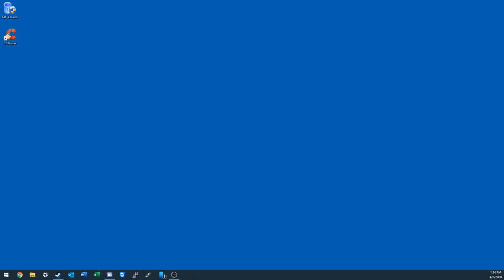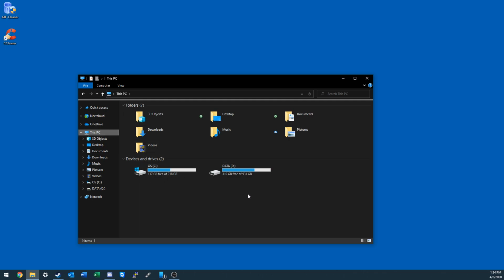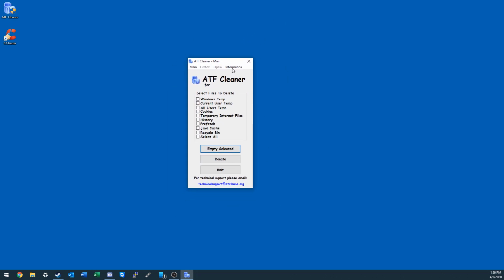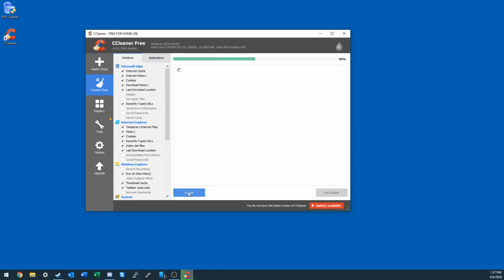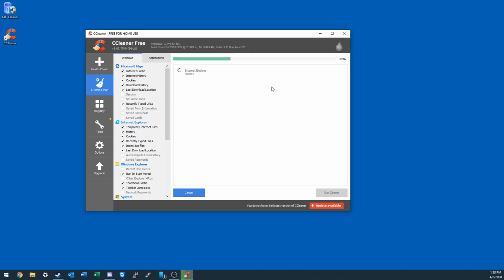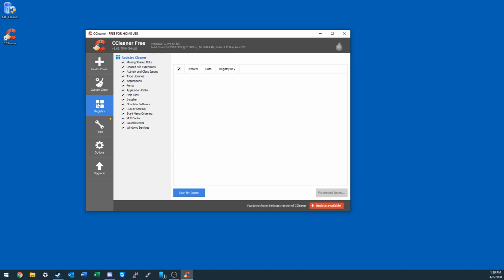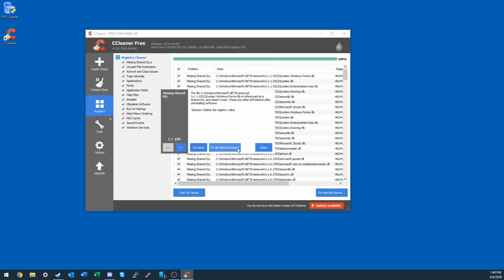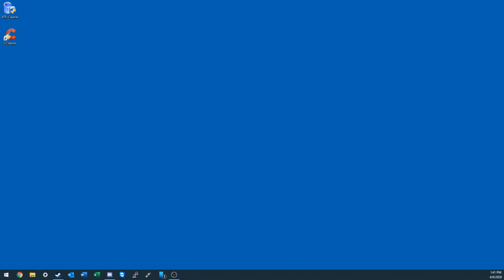Getting Rid of Junk Files - Tech Tip Tuesdays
Junk files can cause all sorts of issues with computers, from slowing it down to causing you to run out of space on your computer. In this video, Scott Ruesch, our Director of Residential Service Operations, demonstrates some tools that you can use to temporarily rid your computer of junk files.

Any other questions or topics that you'd like discussed?